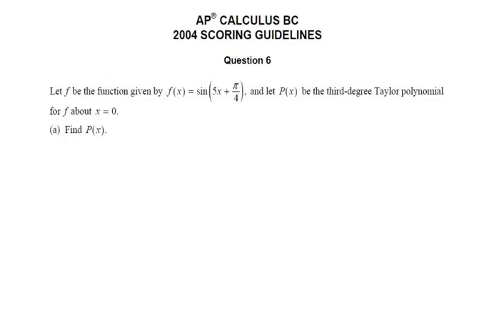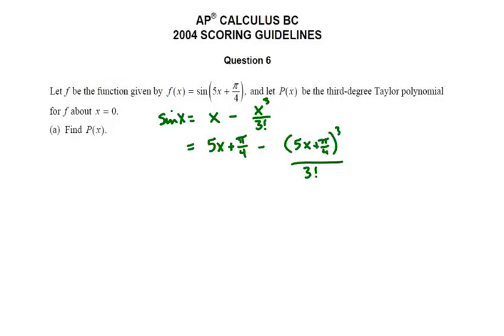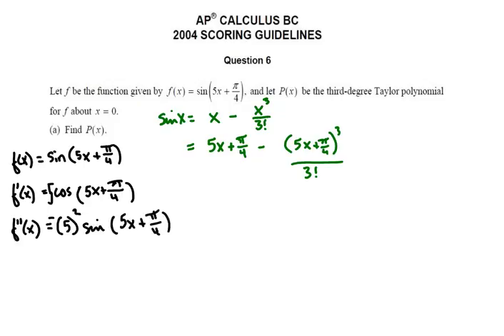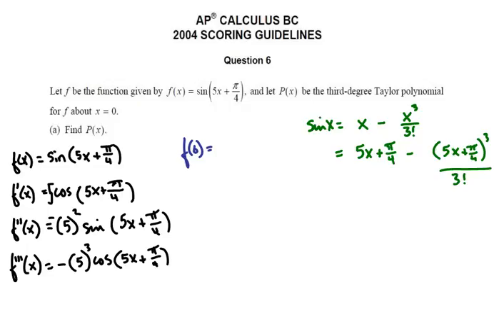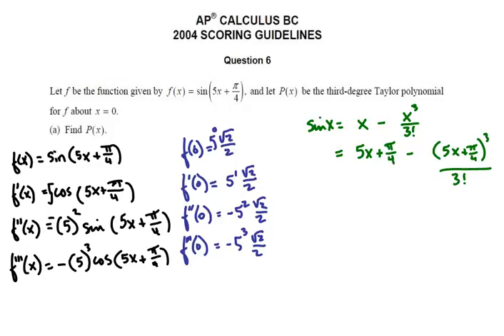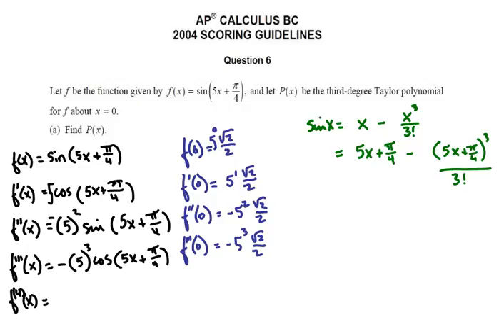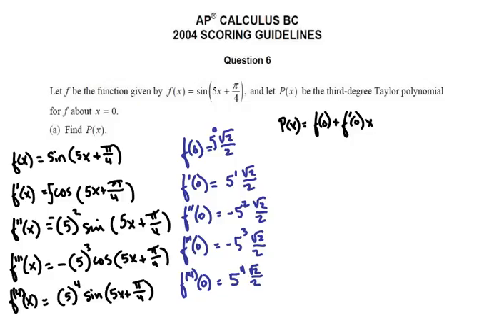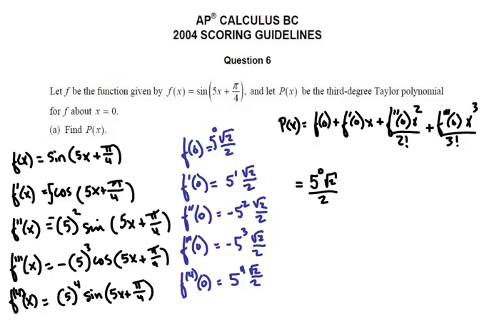APCalcBC_2004_6A